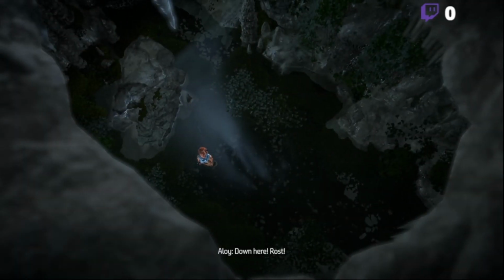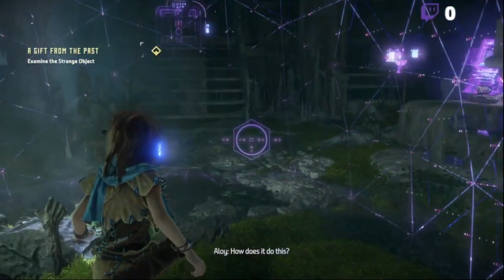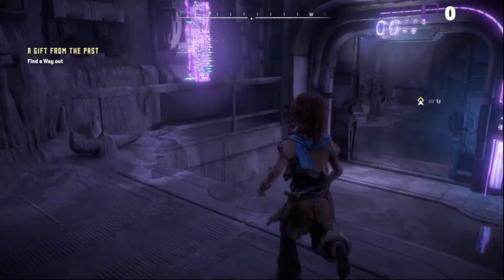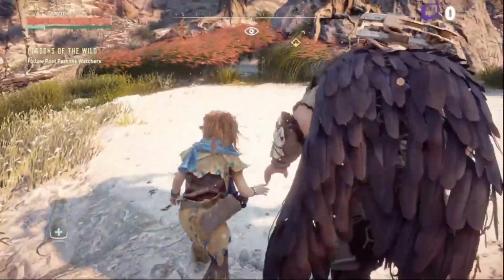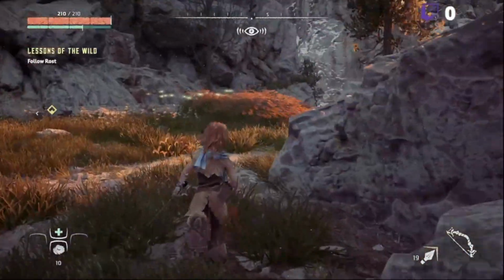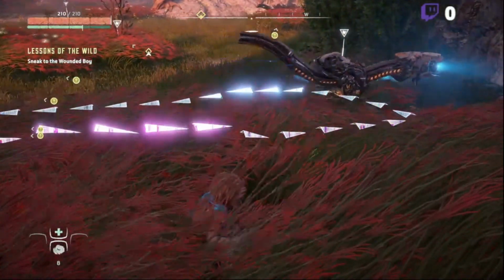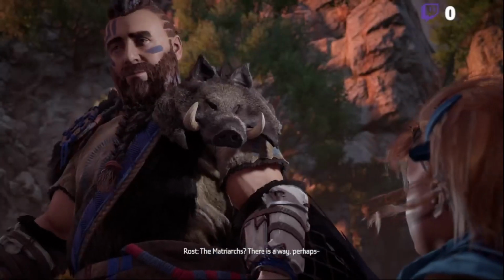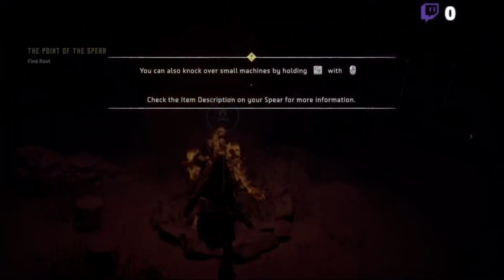horison zero dawn #1 EPIC GAME !!!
NEW SERIES ON THE CHANEL